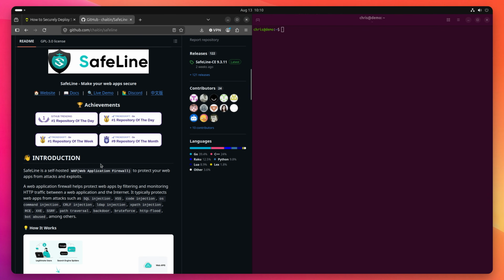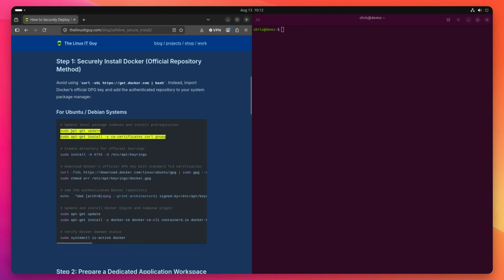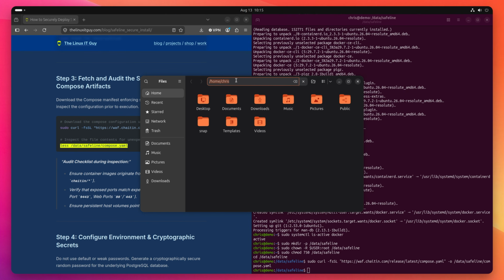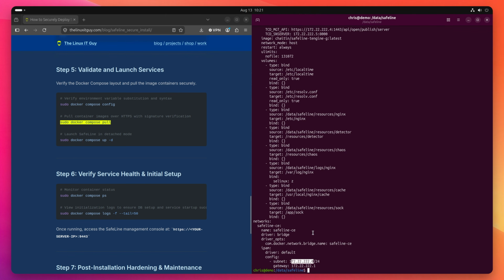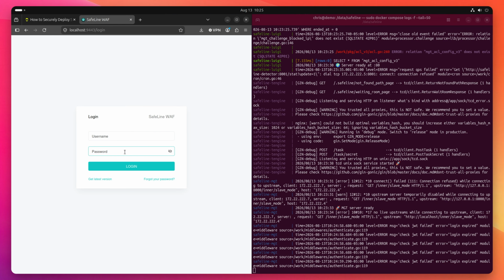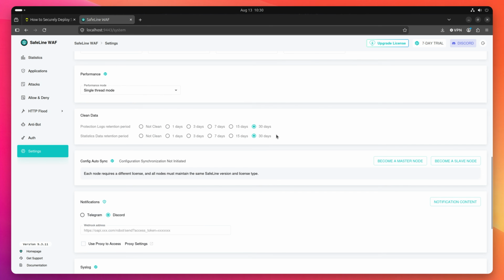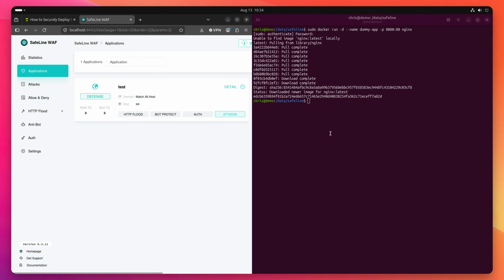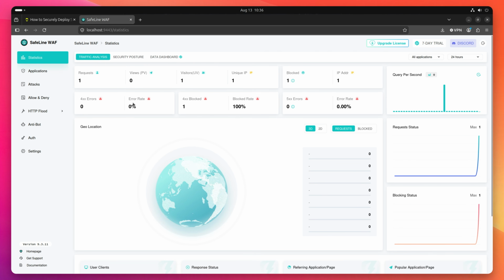What is a Web Application Firewall (WAF)? Step by step install guide 🔥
SafeLine is a free, self-hosted Web Application Firewall (WAF) that protects your web apps from SQL injection, XSS, and other common attacks, without the cost of a commercial solution. In this video I walk through installing SafeLine, configuring it to protect a real service, and testing it against actual attack traffic so you can see it in action.

If you're running self-hosted web apps and want an extra layer of protection without paying for Cloudflare Enterprise or a commercial WAF, this is worth a look.